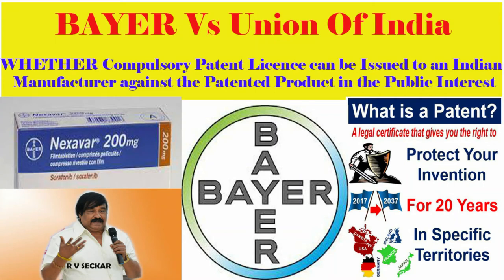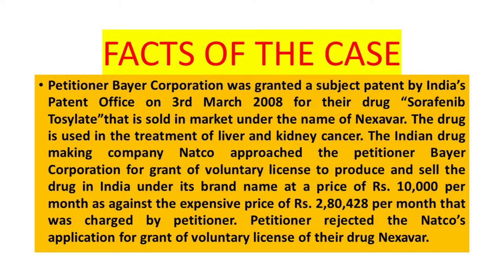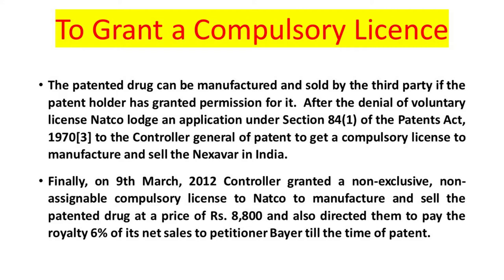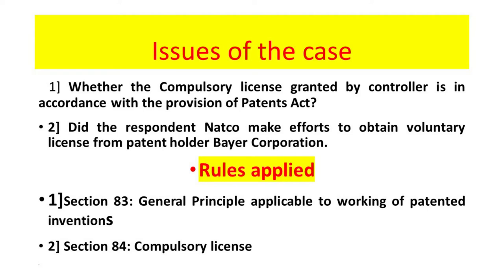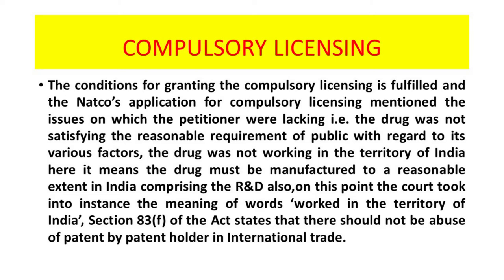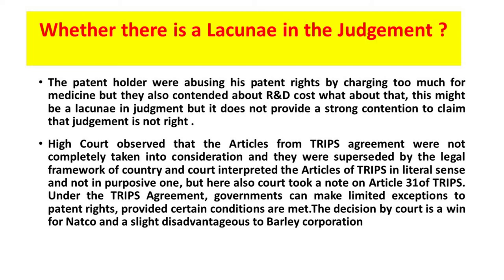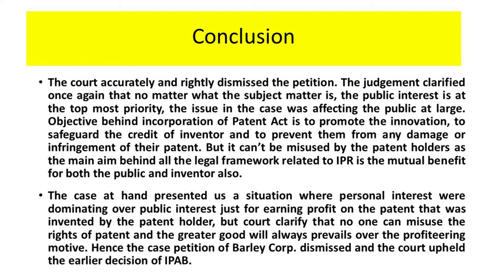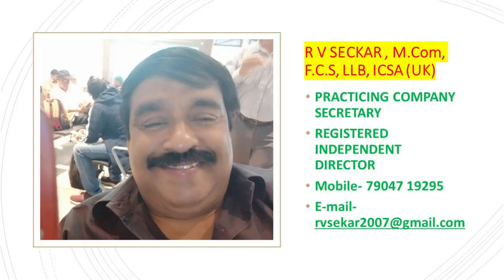Bayer Vs Union of India-- Compulsory License Vs Voluntary License - Public Interest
BAYER Vs Union Of India  – Whether Compulsory Patent Licence can be Issued to an Indian Manufacturer against the Patented Product in the Public Interest?
Introduction
 For the first time, after India becomes signatory to TRIPS the issue of compulsory licensing had tabled before the concerned authorities for consideration in the case of Bayer Corporation v Union of India. This was the first case where compulsory license was issued under Section 84 of Patents Act, 1970.

Facts of the Case

Petitioner Bayer Corporation was granted a subject patent by India’s Patent Office on 3rd March 2008 for their drug “Sorafenib Tosylate”that is sold in market under the name of Nexavar. The drug is used in the treatment of liver and kidney cancer. The Indian drug making company Natco approached the petitioner Bayer Corporation for grant of voluntary license to produce and sell the drug in India under its brand name at a price of Rs. 10,000 per month as against the expensive price of Rs. 2,80,428 per month that was charged by petitioner. Petitioner rejected the Natco’s application for grant of voluntary license of their drug Nexavar.
To Grant a Compulsory Licence
The patented drug can be manufactured and sold by the third party if the patent holder has granted permission for it.  After the denial of voluntary license Natco lodge an application under Section 84(1) of the Patents Act, 1970[3] to the Controller general of patent to get a compulsory license to manufacture and sell the Nexavar in India.
Finally, on 9th March, 2012 Controller granted a non-exclusive, non-assignable compulsory license to Natco to manufacture and sell the patented drug at a price of Rs. 8,800 and also directed them to pay the royalty 6% of its net sales to petitioner Bayer till the time of patent.
Bayer Appeal Against IPAB Order
Aggrieved by it, Bayer appealed against the order of compulsory license in 2013 in IPAB intellectual property appellate board contending that the order passed was in contravention with the Patents Act. Board rejected the contention of Bayer and upheld the of Controller general of patents. Finally, Bayer challenged both the orders of 2012 and 2013 passed by the Controller general of patent and by the IPAB , on the issue of granting a compulsory license to the Natco in the Bombay High court.

Issues of the case

1] Whether the Compulsory license granted by controller is in accordance with the provision of Patents Act?

2] Did the respondent Natco make efforts to obtain voluntary license from patent holder Bayer Corporation?

Rules applied

1]Section 83: General Principle applicable to working of patented inventions

2] Section 84: Compulsory license

Analysis
The fundamental objective behind the Patent Rights is to safeguard the interest of inventor with respect to public interest. In the case at hand the personal right were superseding in the name of Patents right as patent holder were selling drugs at a much higher price.

The main issue in the case at hand is about the issuance of compulsory licensing. In granting the compulsory license all the requirements under the provisions of Patent Act were fulfilled by the Controller general of Patent for granting the compulsory license to Natco. The provisions which were analysed by the court is clause (a), (b) and (c) of Section 84(1)[9] of the Patents Act, 1970 for granting compulsory license.
Compulsory Licensing
The conditions for granting the compulsory licensing is fulfilled and the Natco’s application for compulsory licensing mentioned the issues on which the petitioner were lacking i.e. the drug was not satisfying the reasonable requirement of public with regard to its various factors, the drug was not working in the territory of India here it means the drug must be manufactured to a reasonable extent in India comprising the R&D also,on this point the court took into instance the meaning of words ‘worked in the territory of India’, Section 83(f) of the Act states that there should not be abuse of patent by patent holder in International trade.

Whether there is a Lacunae in the Judgement ?
The patent holder were abusing his patent rights by charging too much for medicine but they also contended about R&D cost what about that, this might be a lacunae in judgment but it does not provide a strong contention to claim that judgement is not right .
High Court observed that the Articles from TRIPS agreement were not completely taken into consideration and they were superseded by the legal framework of country and court interpreted the Articles of TRIPS in literal sense and not in purposive one, but here also court took a note on Article 31of TRIPS. Under the TRIPS Agreement, governments can make limited exceptions to patent rights, provided certain conditions are met.The decision by court is a win for Natco and a slight disadvantageous to Barley corporation

Cy,